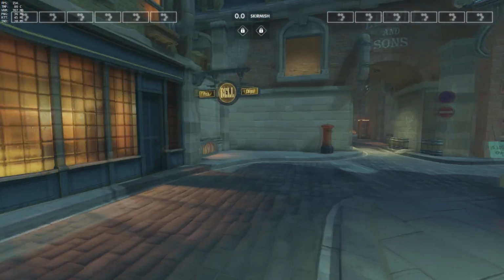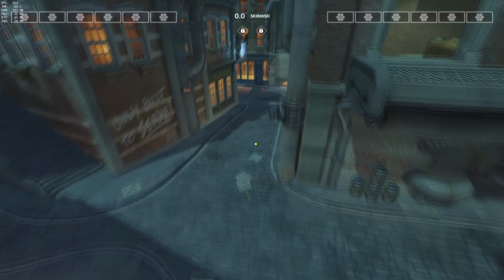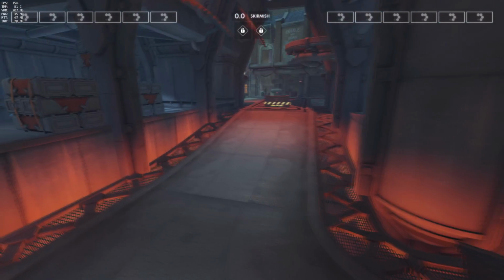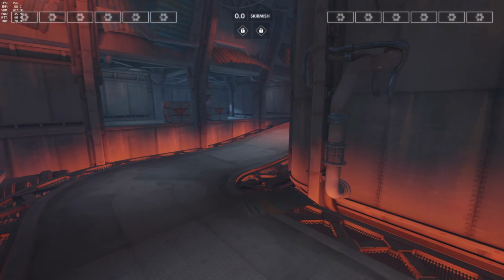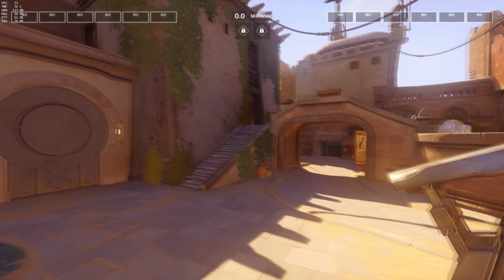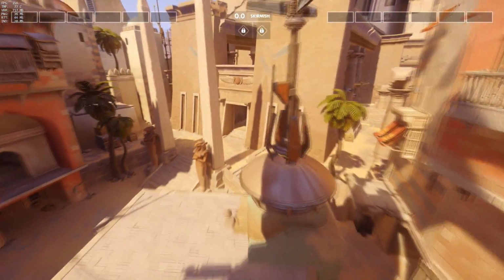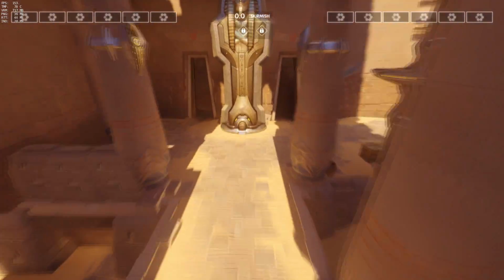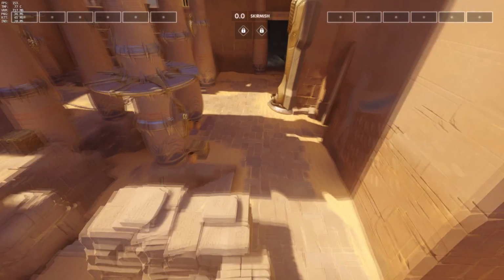The Map Guide Guide - Defense Edition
There are so many video series that go through all 13 Overwatch maps, but what if there was a simple way to know where to position your defense on any map? In this video, I show you an easy way to know where to stand, regardless of where you are playing.

Check out my Youtube VoD review stream October 8th at 7 PM EST!